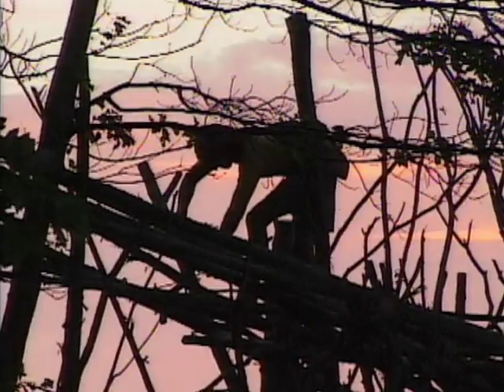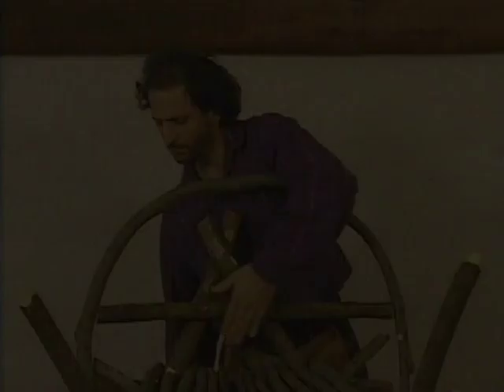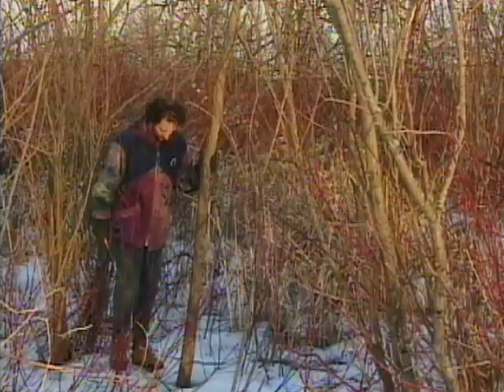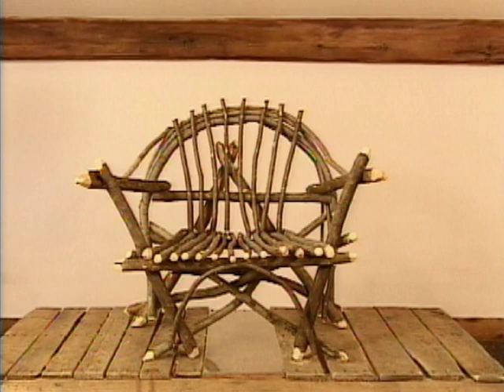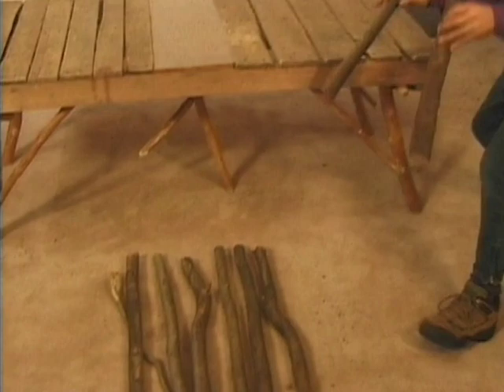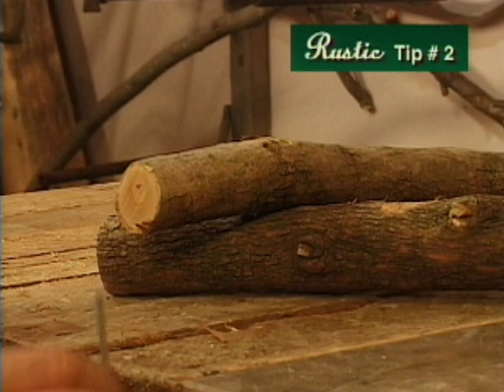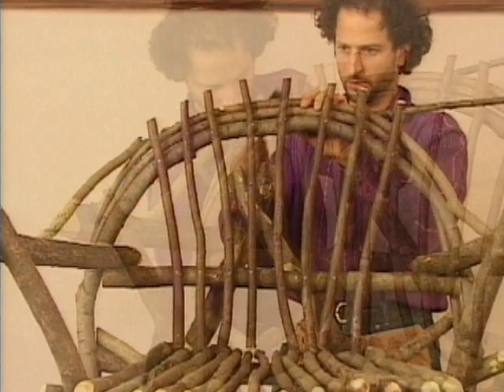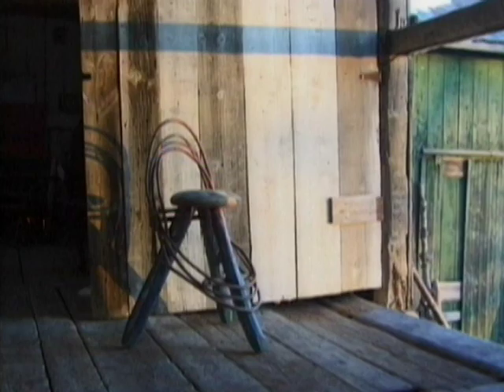Make a Rustic Fanback Chair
They are easy to make, even for beginners.  Many different types of wood such as Willow, Lilac, or Cedar can be used.